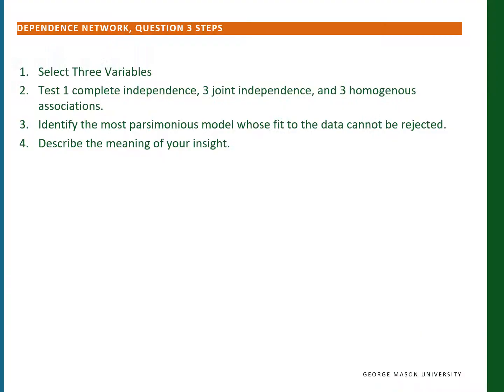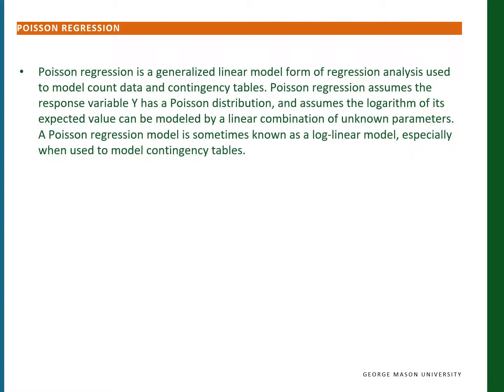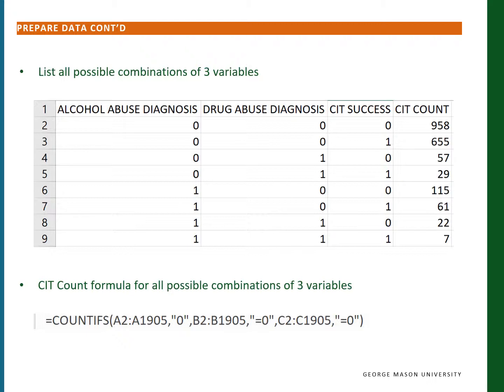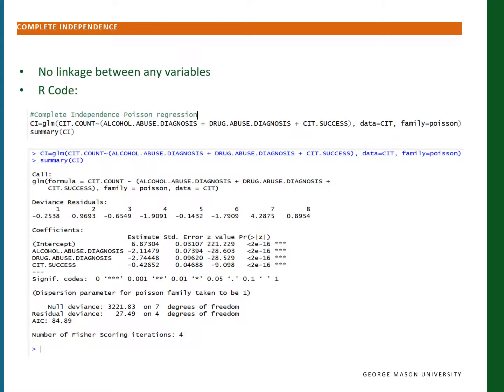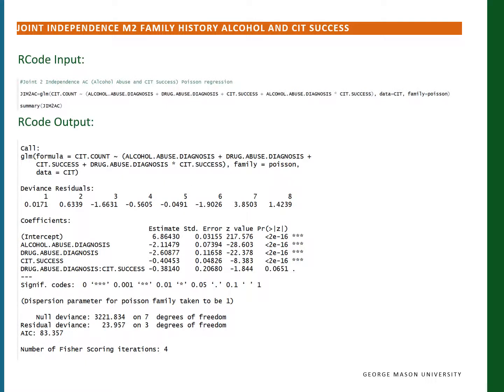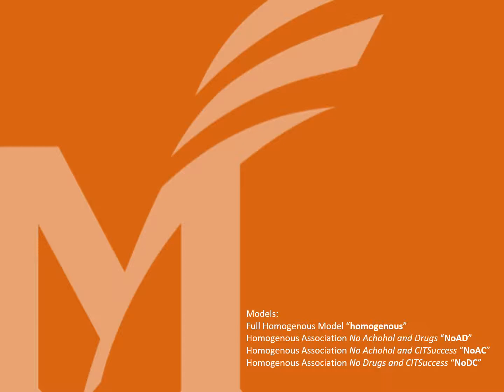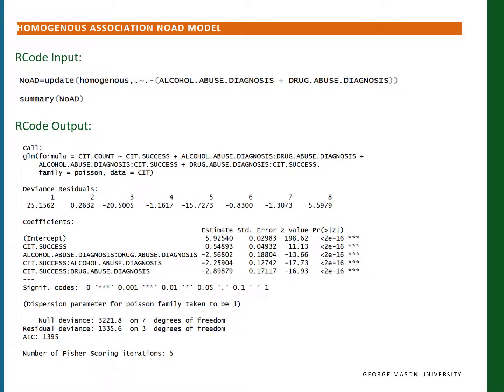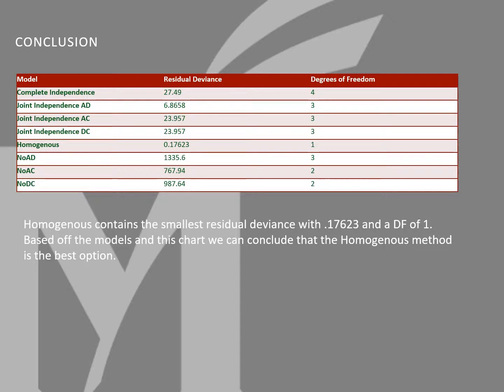Question 3 Dependence Network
Dr. Alemi, Spring 2019
Leonel Ayala